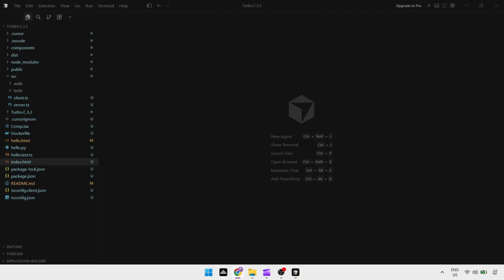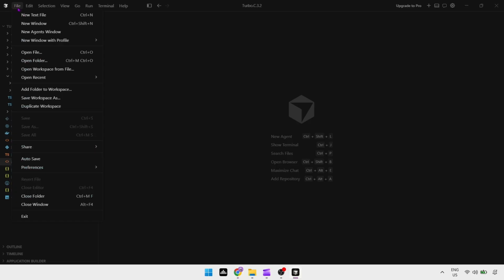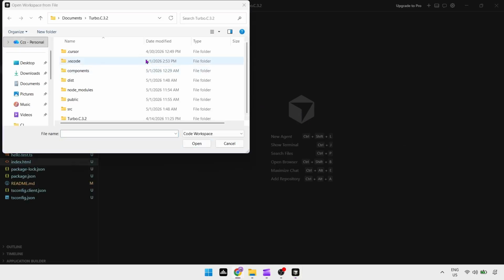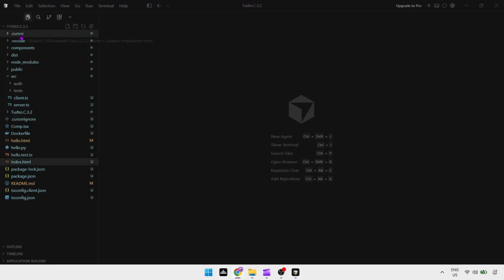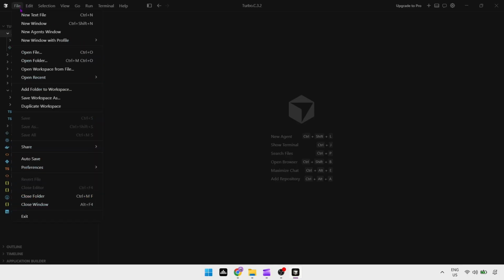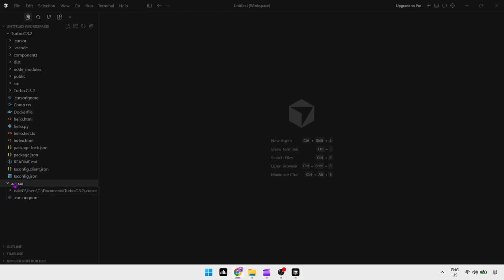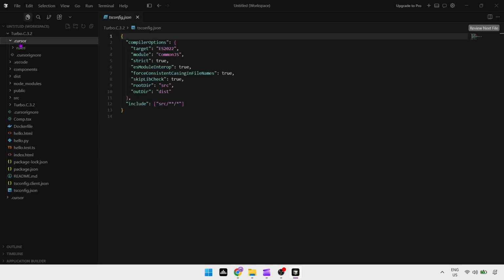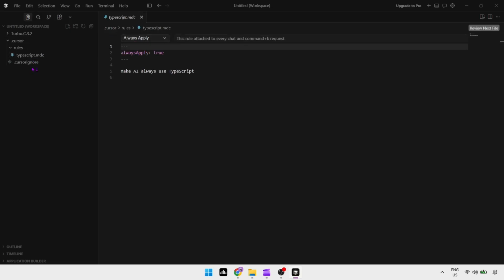How to Manage Workspaces using Cursor (Full Guide)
In this video, you will learn the essential techniques for organizing your development environment in the Cursor AI code editor. Managing multiple projects efficiently is key to a productive workflow, and this tutorial covers everything you need to know.

We will cover the following points:
• How to create and save new workspaces
• Adding multiple folders to a single workspace
• Switching between different project environments
• Organizing your sidebar for better clarity
• Best practices for workspace configuration

Mastering these features will help you stay organized while coding and make the most of Cursor's powerful AI features across different projects.